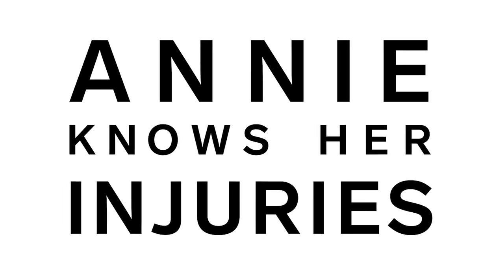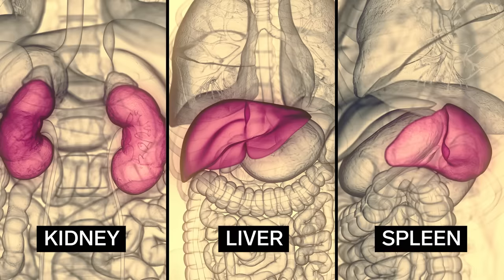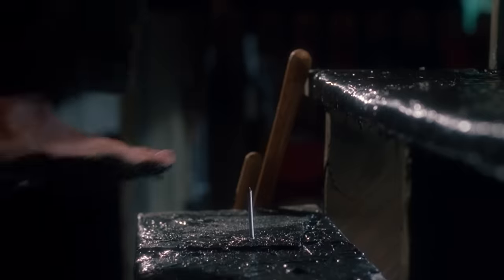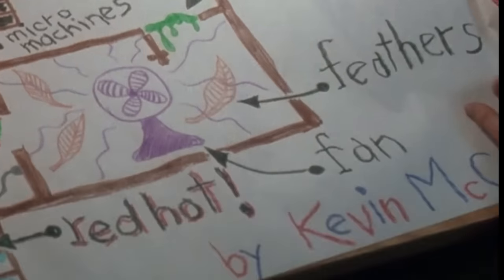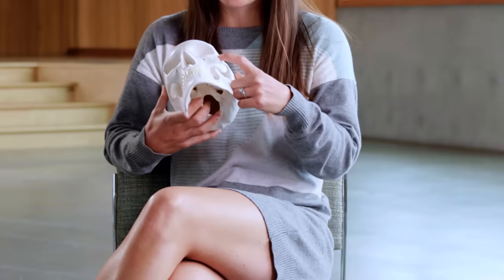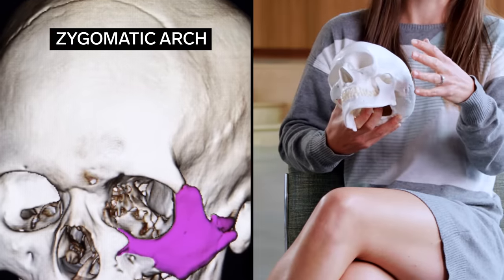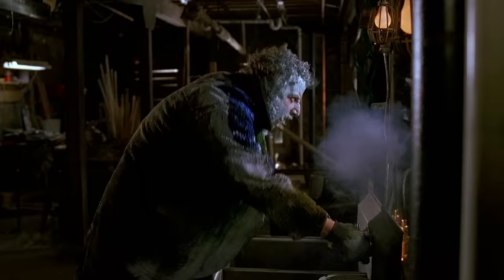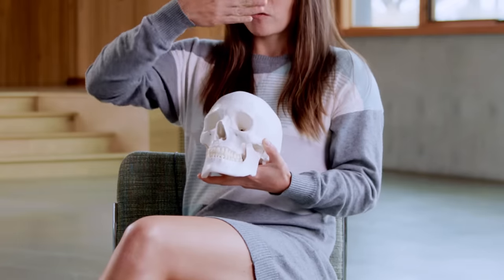Trauma Surgeon Breaks Down Every Home Alone Injury | WIRED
Trauma surgeon Annie Onishi is back with WIRED, this time to go over the Home Alone films (you know, the ones that MATTER). Annie breaks down every injury from the first two films, explaining what would happen if Harry and Marv actually experienced the physical trauma that they sustain in the films.